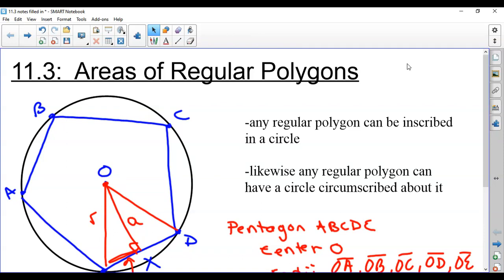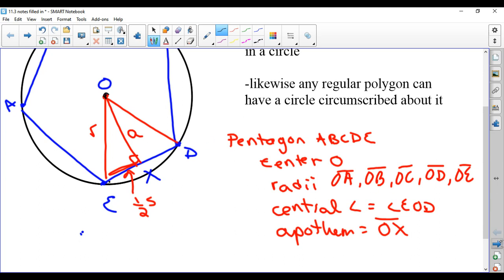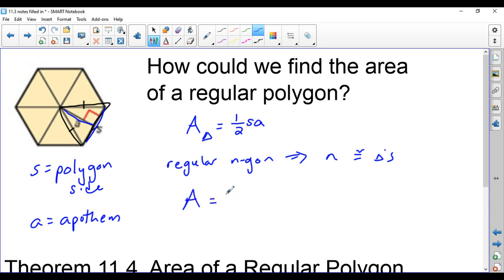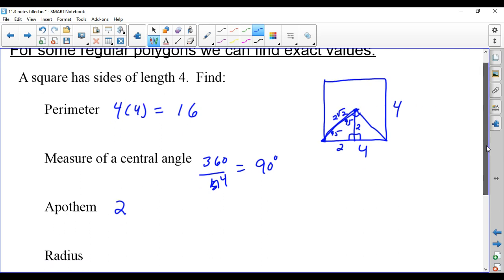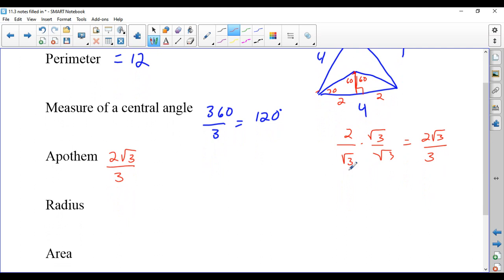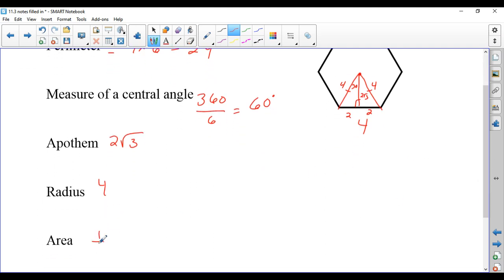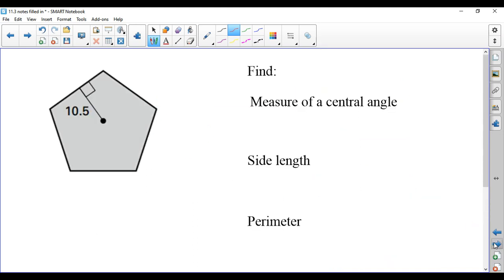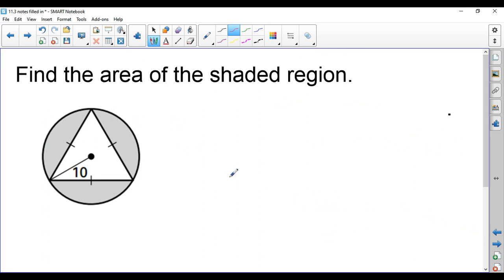Hon Geom 5/14/2020